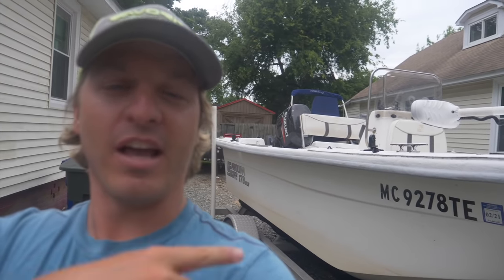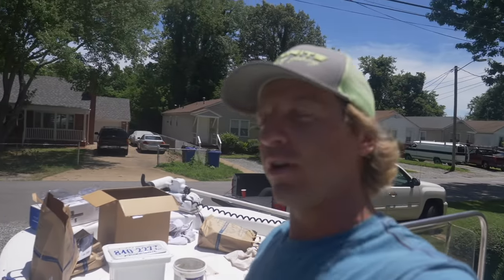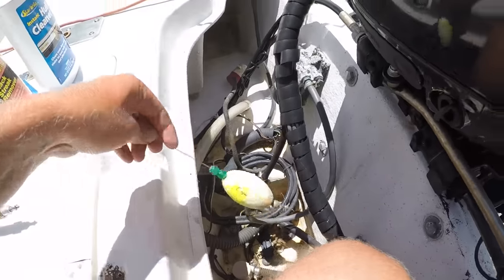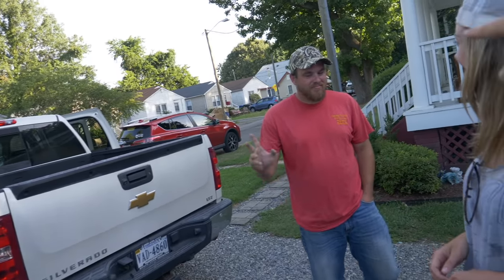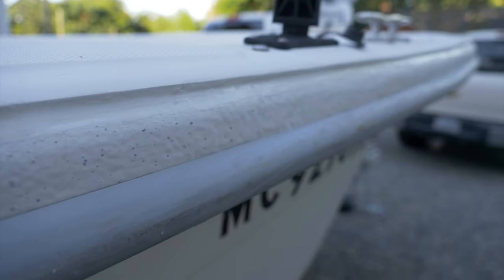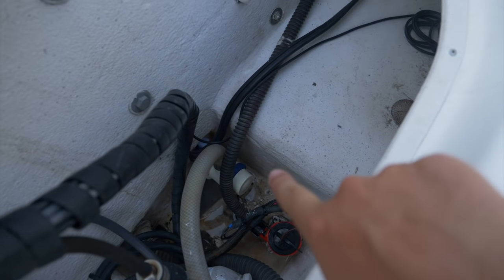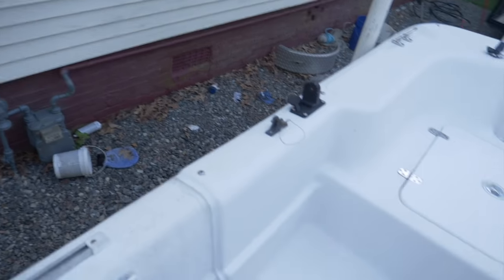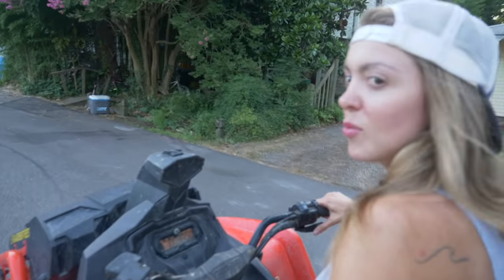Our Boat Restoration Project! DIY Boat Repair to BRAND NEW BOAT TOUR!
Earlier a few years ago we bought a center console boat that has done well but we recently made it look brand new! This is a boat restoration project to make it look brand new - and when we finish we give you a tour of our new looking boat!

Check out Robert's Channel

This is a Carolina Skiff Center Console Boat Restoration - so for all of ya'll with center consoles or Carolina Skiffs you will find this vid useful!!